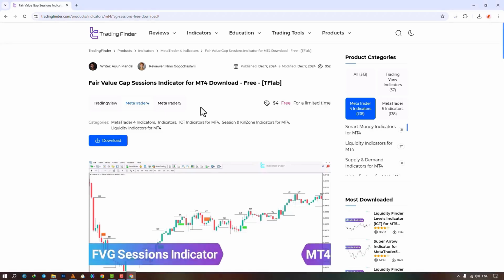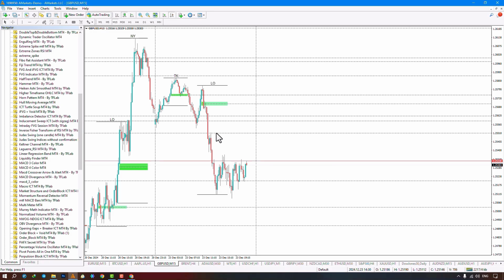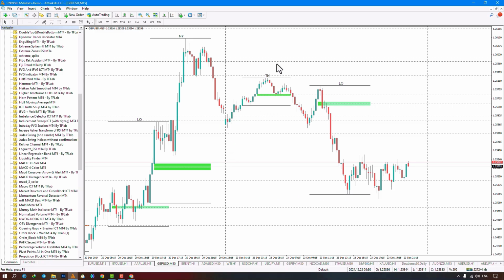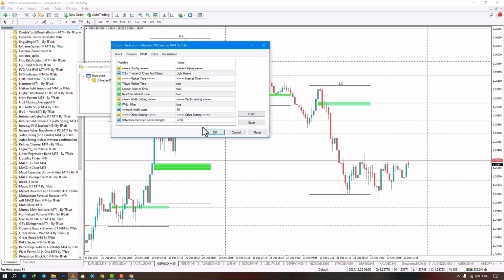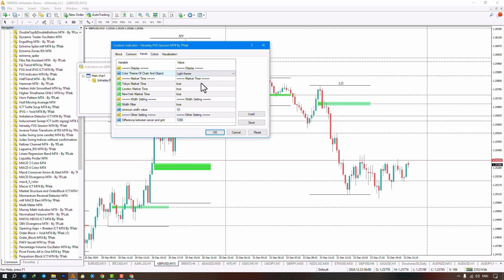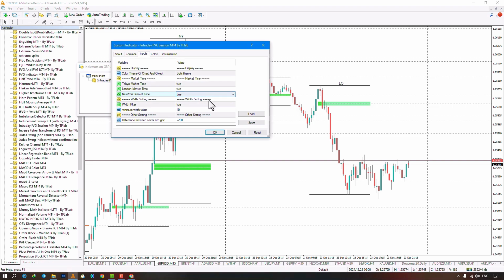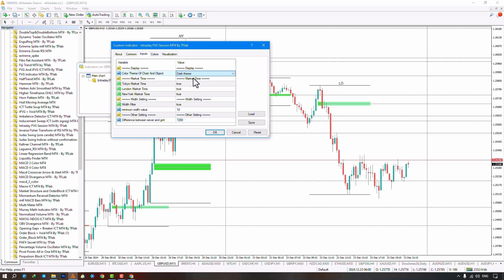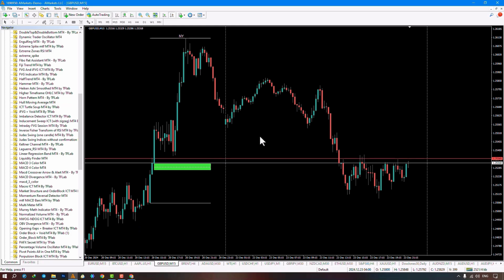Turtle Soup Indicator in ICT Style for MetaTrader 5/4 Download - Free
🚀 Maximize your trading potential with the Turtle Soup Indicator for MT4 & MT5!
This powerful tool helps traders identify market reversal patterns and determine optimal entry and exit points. Suitable for both beginners and professional traders! 🔥

📥 Download it for free now and enhance your market analysis with advanced tools!

🎯 Features:
✅ Identifies reversals and price traps
✅ Compatible with MT4 & MT5 platforms
✅ Easy and effective for all traders
✅ Free to download and integrates with your trading setup

🎥 YouTube Video Timeline:
⏰ 00:00 Introduction
⏬ 00:21 Downloading the Turtle Soup Indicator from TradingFinder
📂 00:39 Adding the Turtle Soup Indicator to MetaTrader 4
⚙ 01:25 Indicator settings

📌 Download this indicator for free now and strengthen your trading strategy! 🚀📊